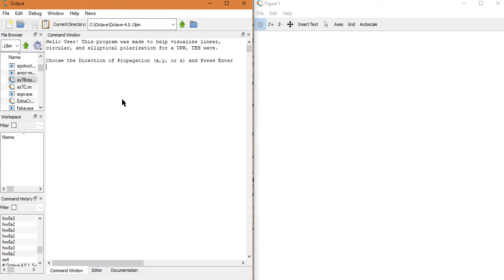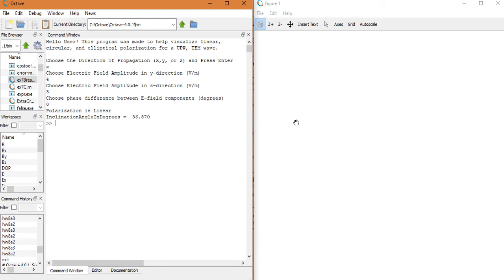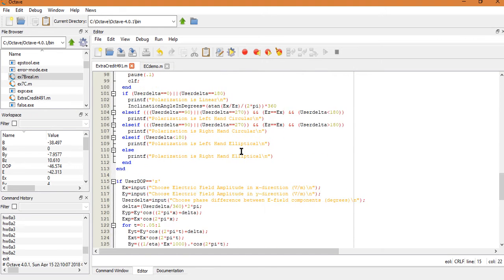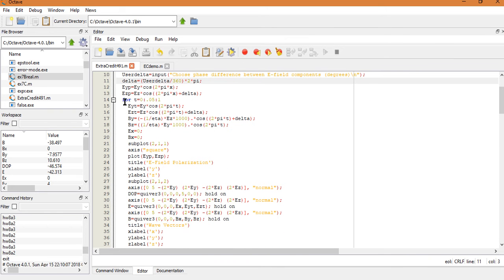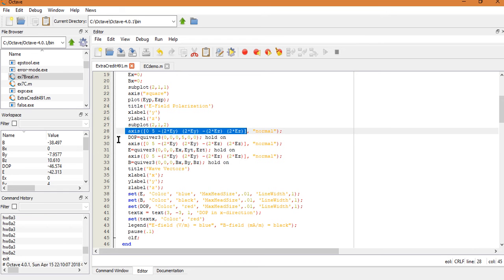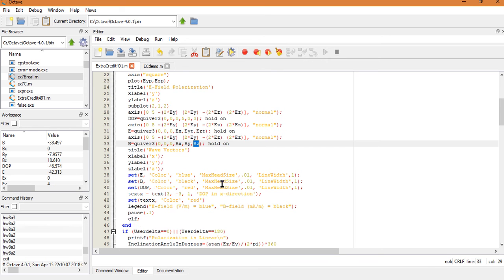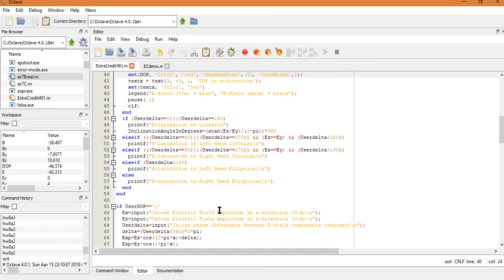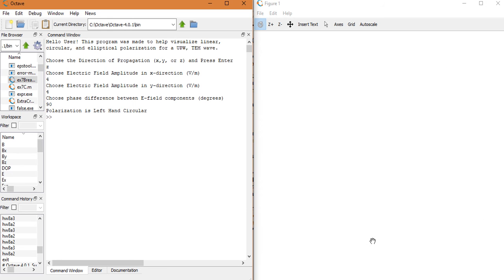Polarization Extra Credit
UICECE491 EXTRA CREDIT